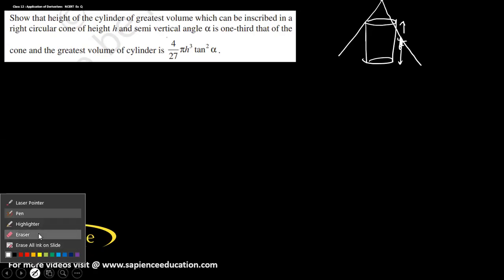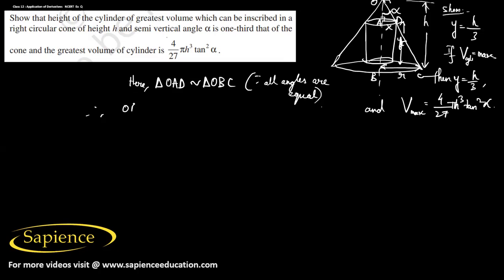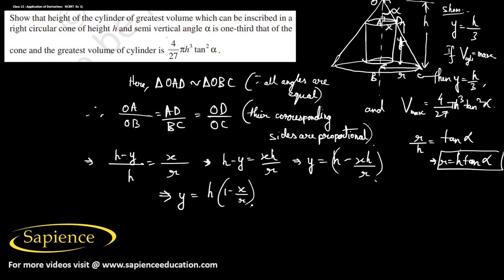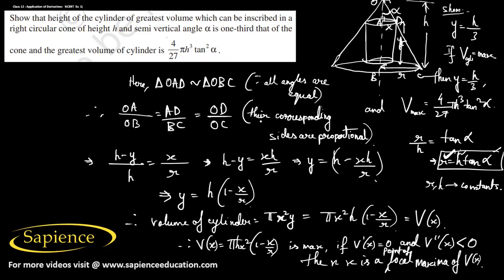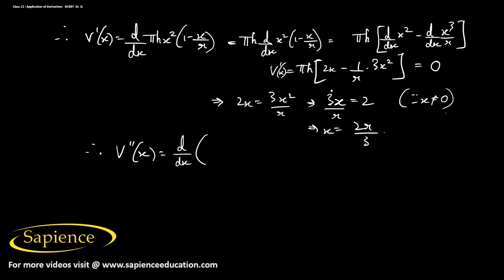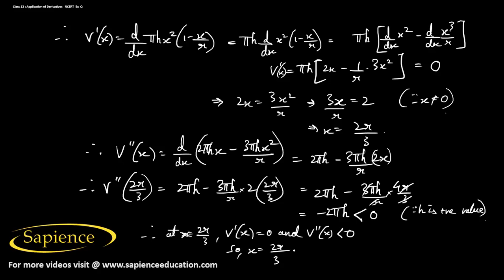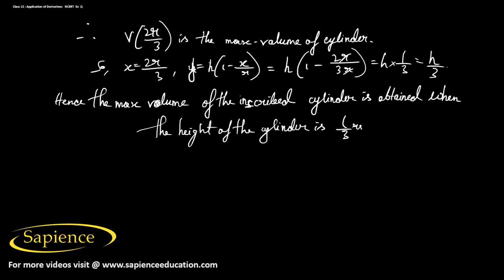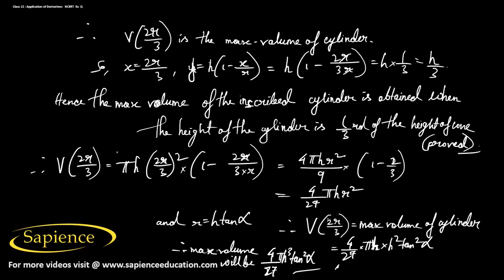cbse class 12 maths application of derivatives NCERT Miscellaneous Ex Q18